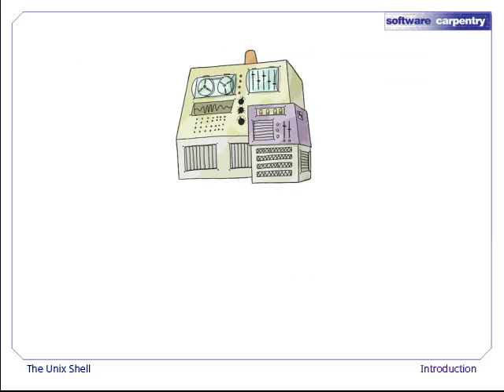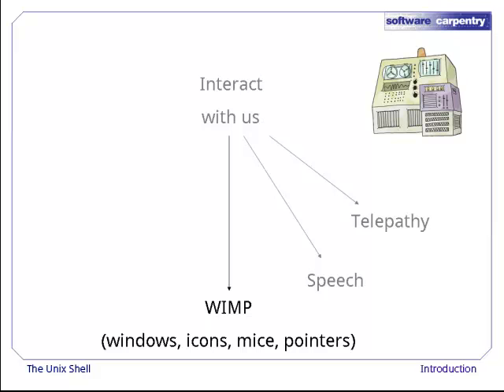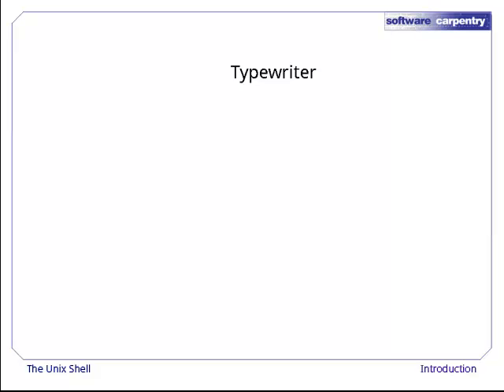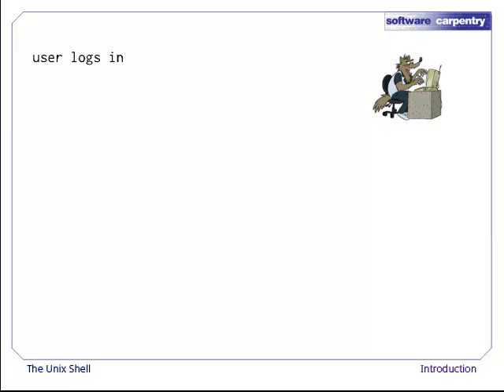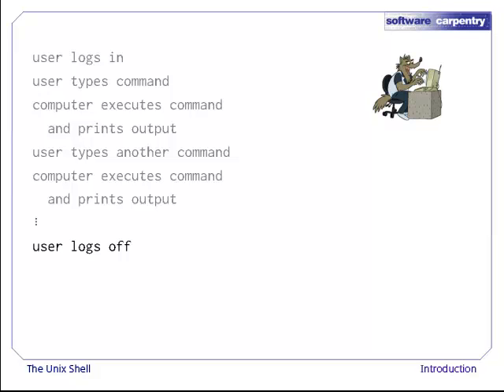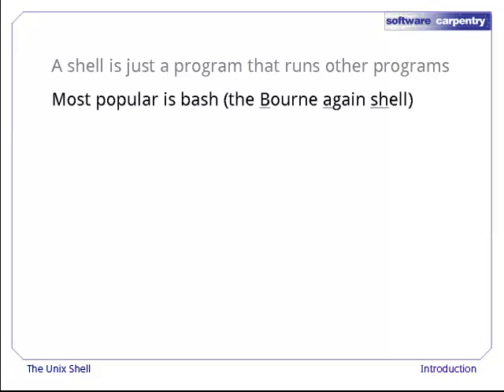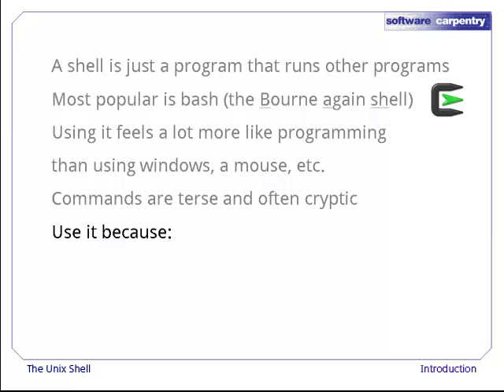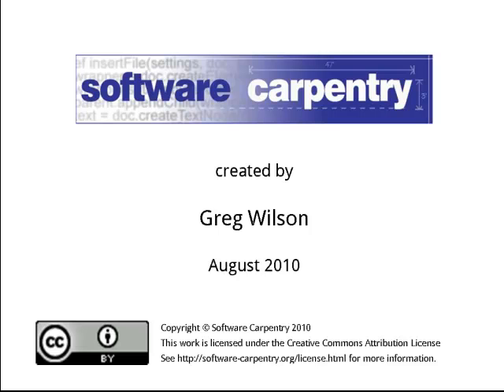The Shell - Episode 1 - Introduction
Welcome to the Software Carpentry lecture on the Unix shell. In this episode, we'll explain what a shell is, and why you might want to work as if the year was 1975.